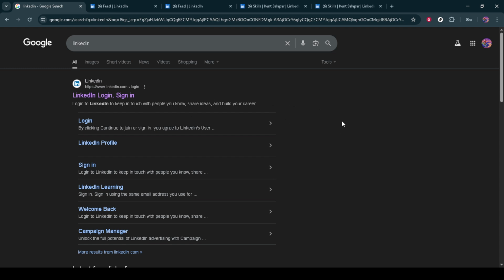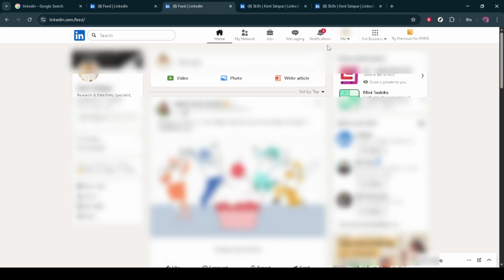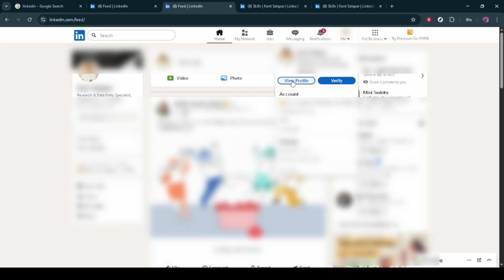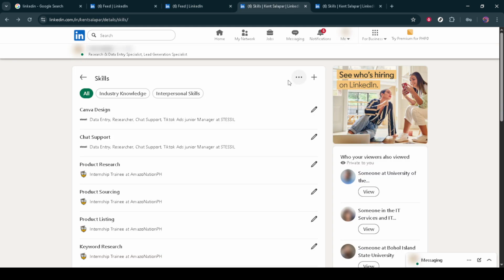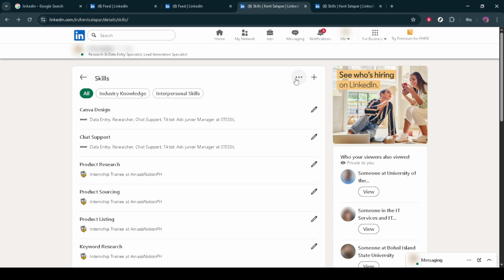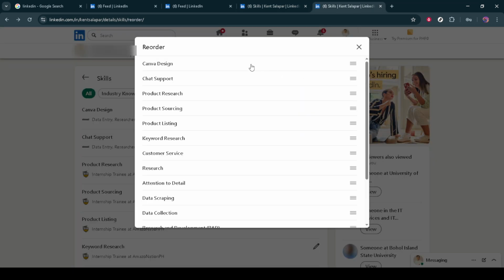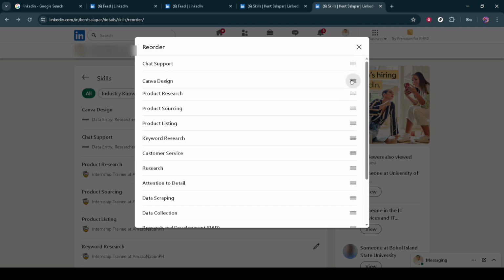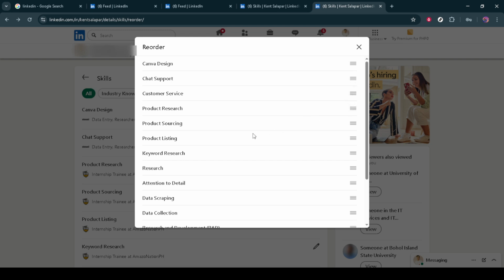How To Rearrange Linkedin Profile Sections [Easiest Way]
Learn how to effectively organize your LinkedIn profile by rearranging sections with this simple step-by-step tutorial. A well-structured profile is key for personal branding and can significantly impact how potential employers perceive your career journey. This linkedin tutorial is perfect for linkedin for beginners looking to improve their profile edit and overall presence.